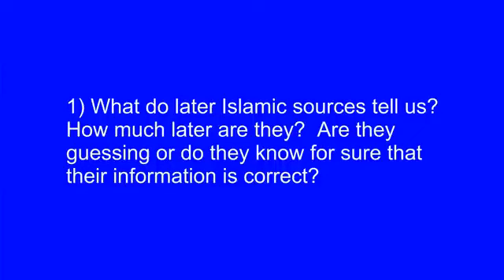Navigation and the Qibla Cardinal Directions